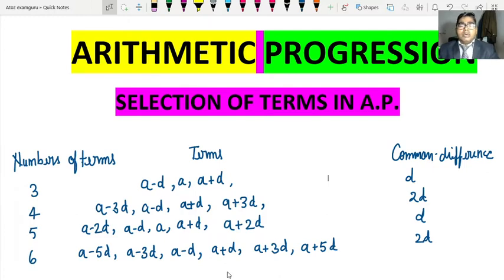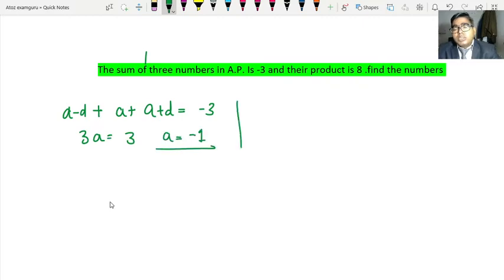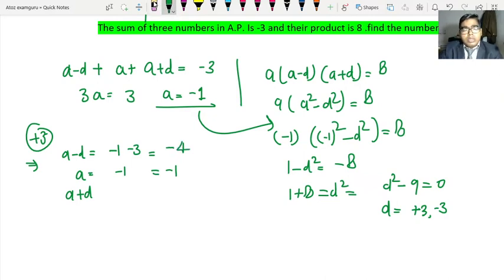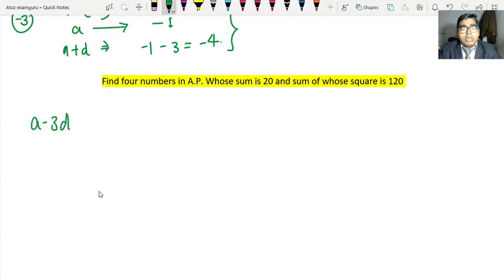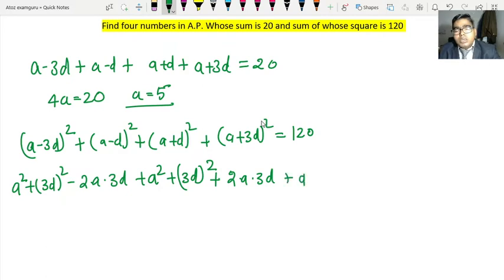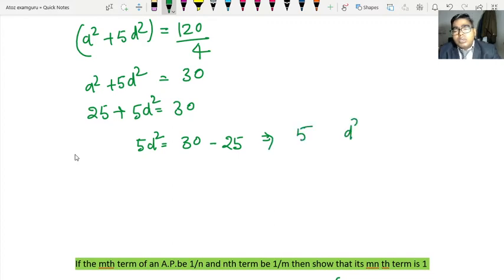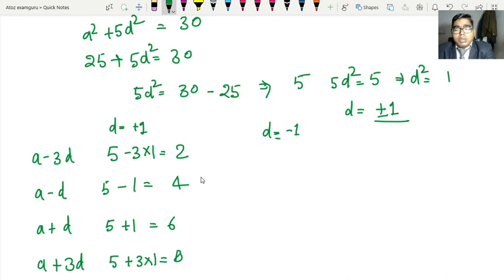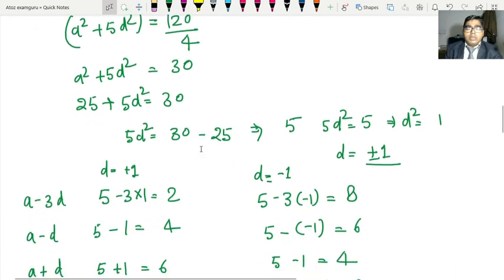SELECTION OF TERMS IN ARITHMETIC PROGRESSION